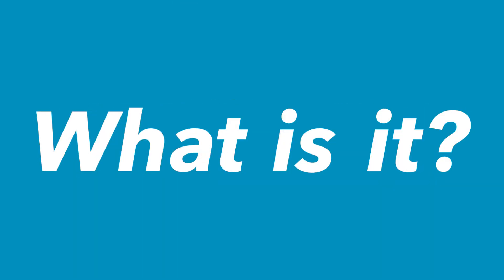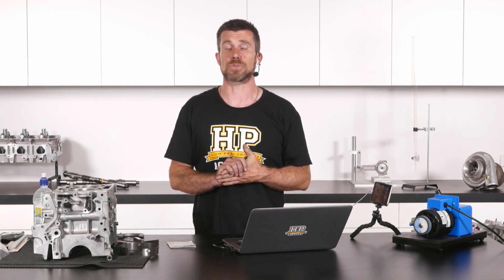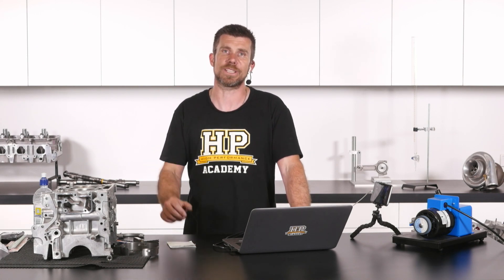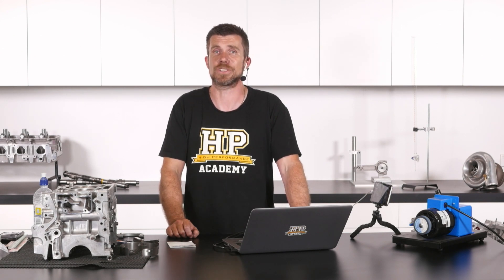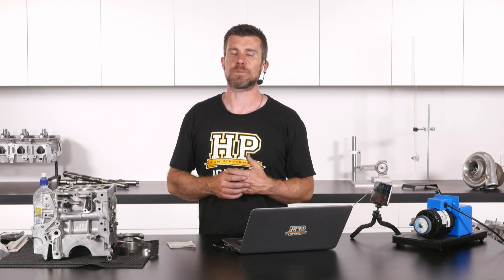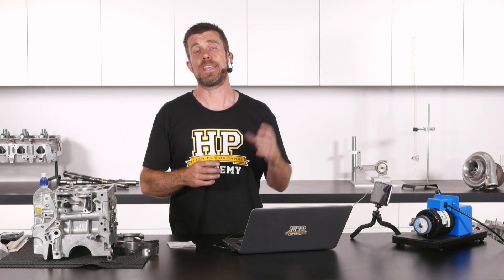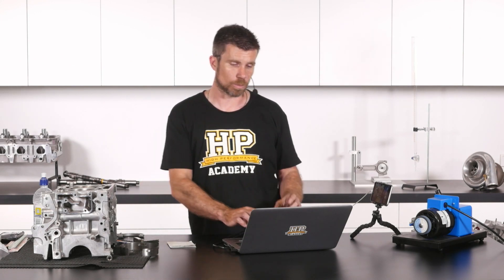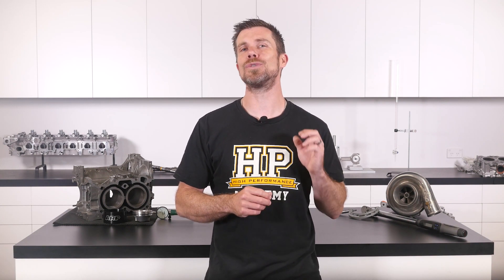[HPA Q&A] What is engine blueprinting? | Hint: It's not just balancing!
Have a question? Come along to our next free webinar to have your own questions answered LIVE